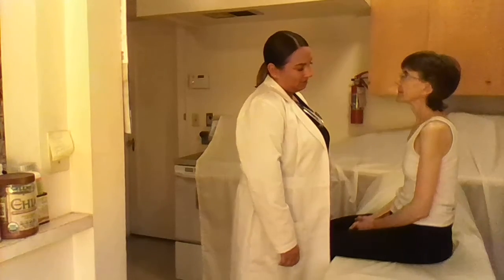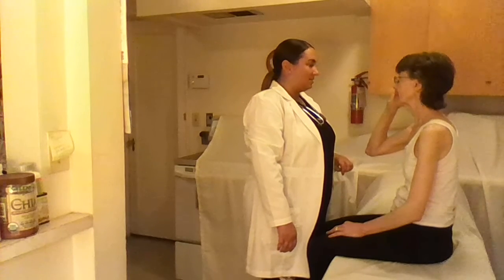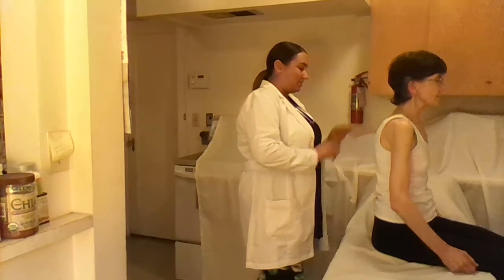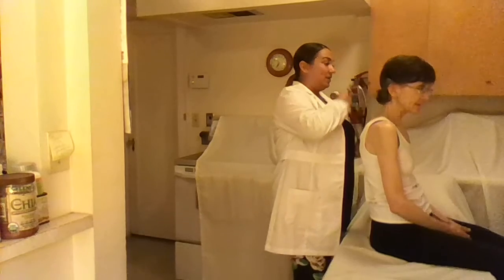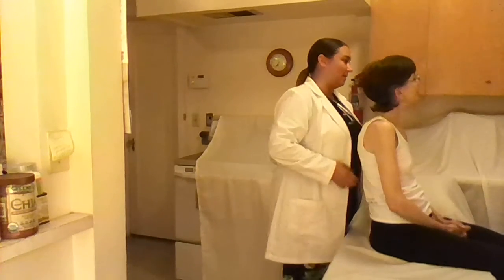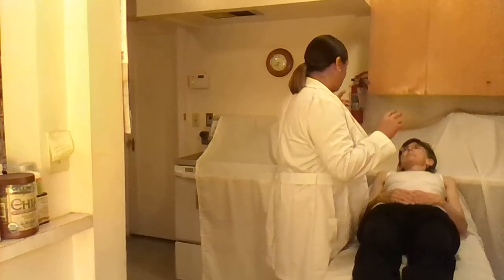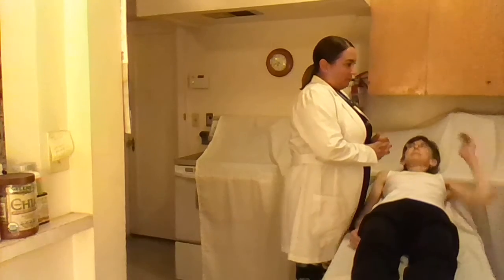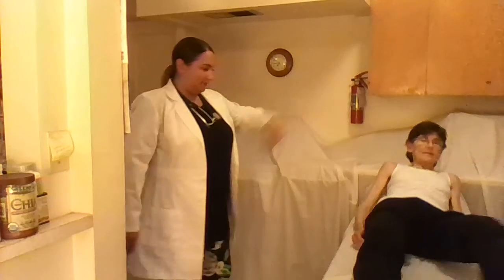Scharff Respiratory Cardiac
AHA Respiratory/Cardiac Exam